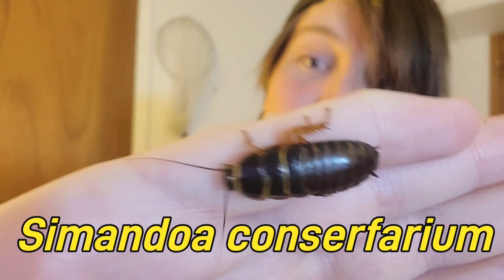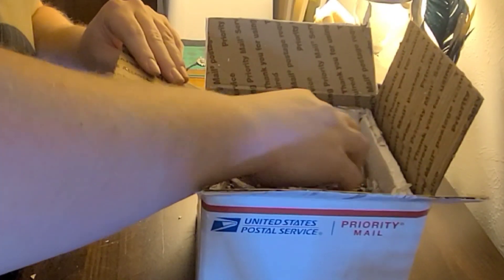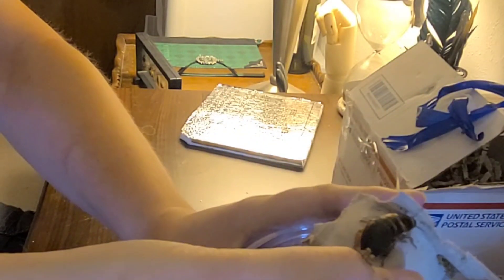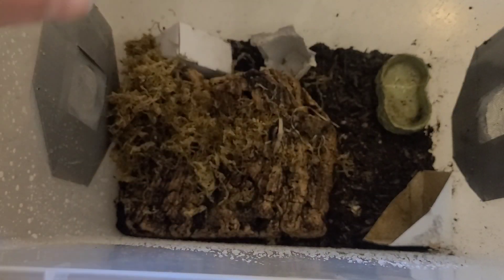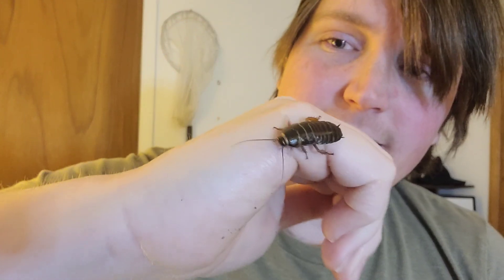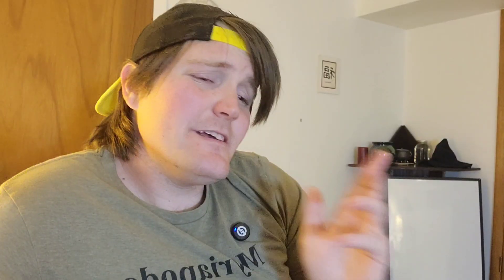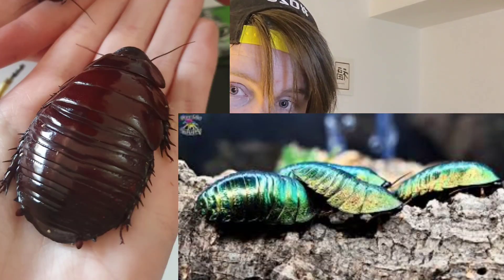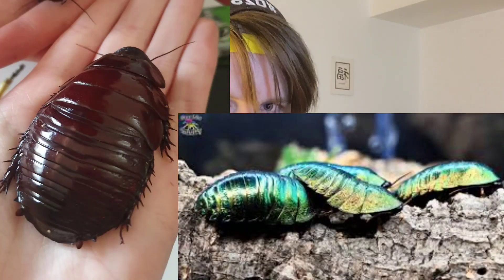The rarest roach!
I finally got my hands on Simandoa conserfarium. Arguably the rarest of all cockroaches. Heres a few important links.

Brief Bio of Dr. Piotr Naskrecki by Harvard univerity.

Detailed article on the species history.

Pauls Pills, where I got these guys from